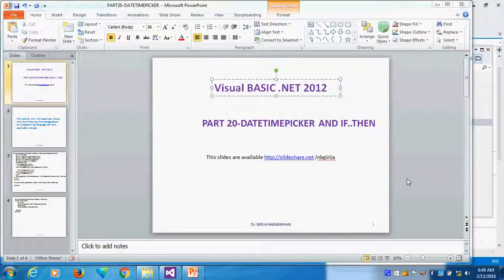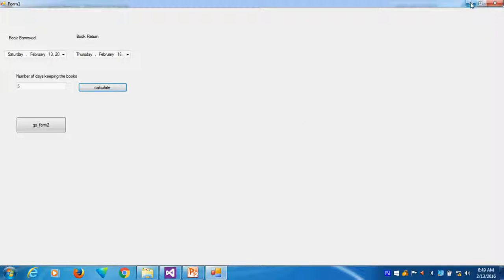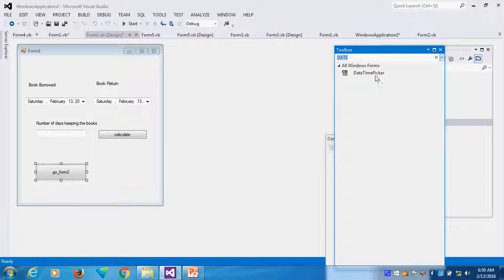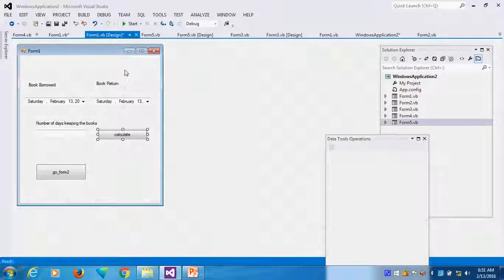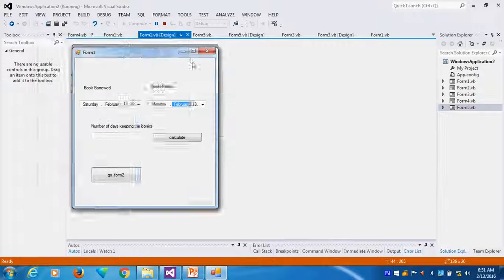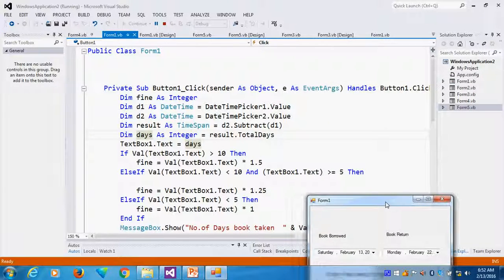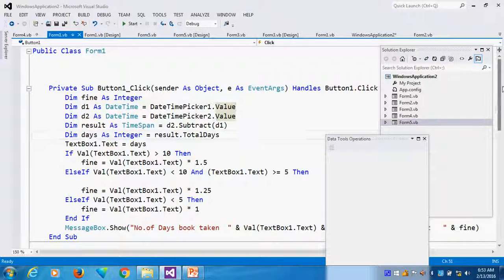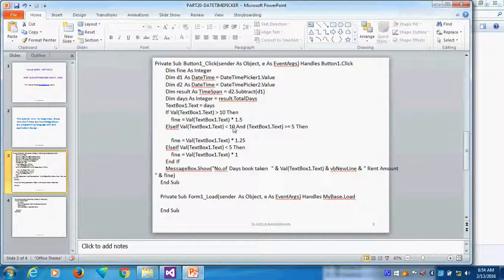PART20 DATE TIME PICKER USING IF THEN